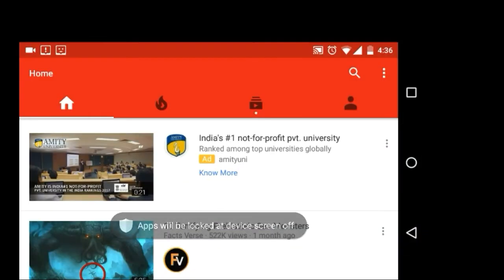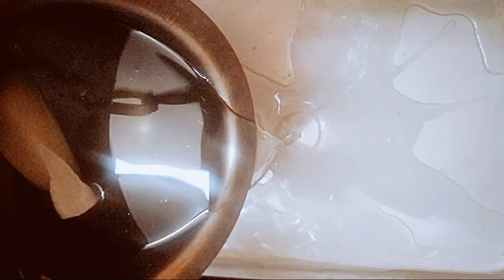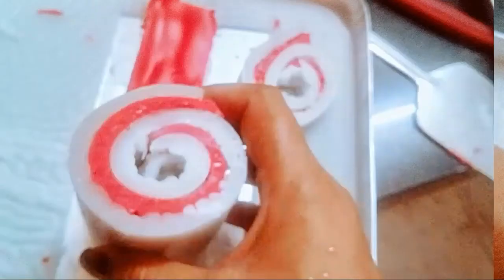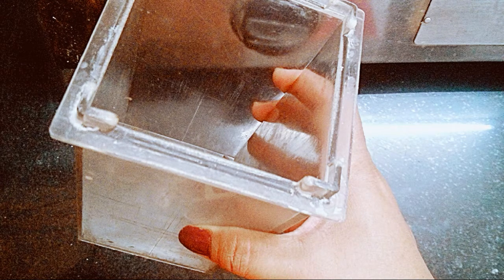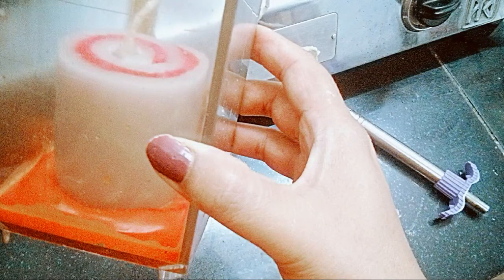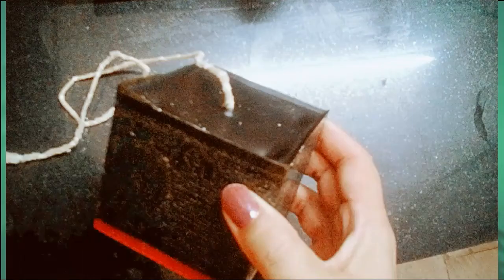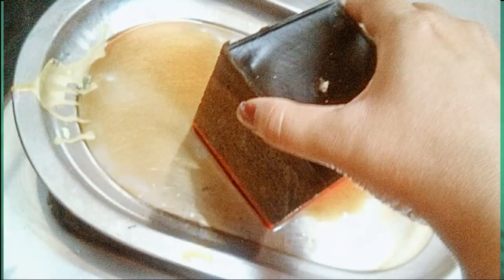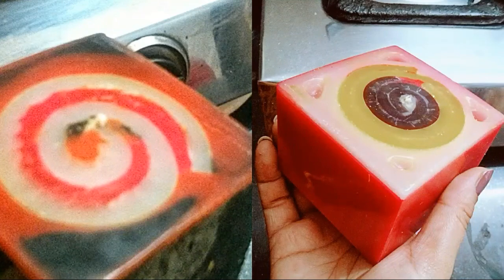How to make Swirl wax candle tutorial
Amazing swirl pattern wax candle tutorial for candle lovers.